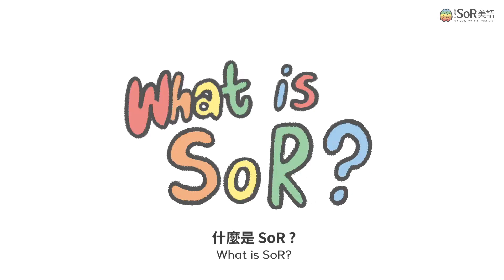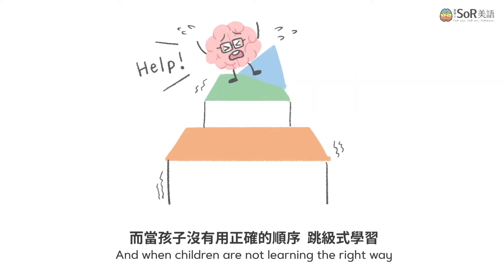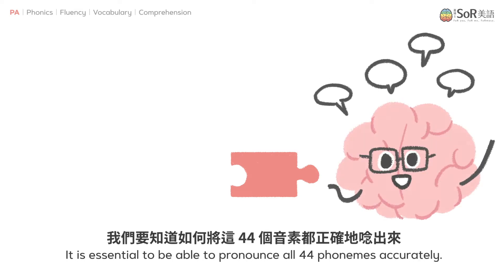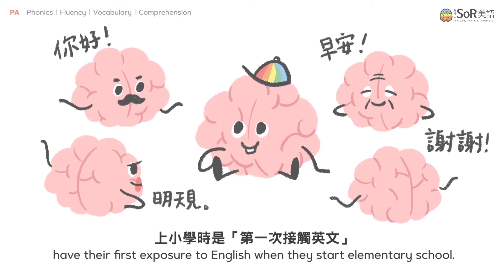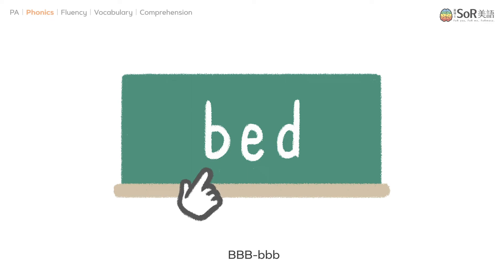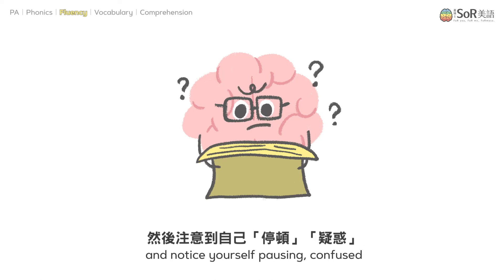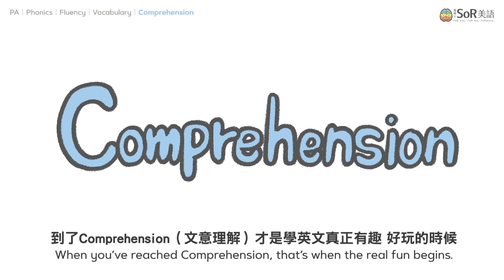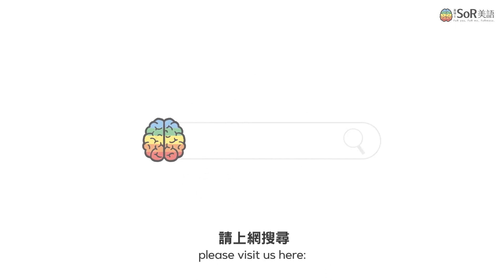中英字幕｜What is SoR? ｜背單字前你應該先知道的3步驟｜科普系列｜蕭博士 SoR 美語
What is SoR? ｜背單字前你應該先知道的3步驟

出        品｜蕭文乾
監        製｜李佳蒨
英文字幕｜Irene Tang
配        音｜Irene Tang
美術設計｜闕可昕
動        畫｜闕可昕
作        曲｜張顯榮
感謝校稿｜Robert Dildine   林幸蓉   葉晧博   黃姿樺

更多資訊請見 蕭博士 SoR 美語官方網站